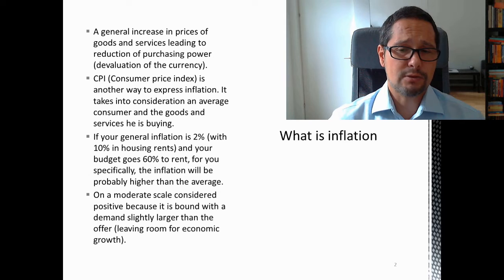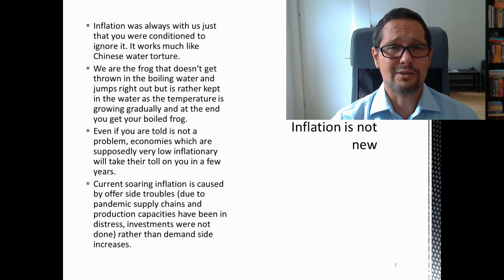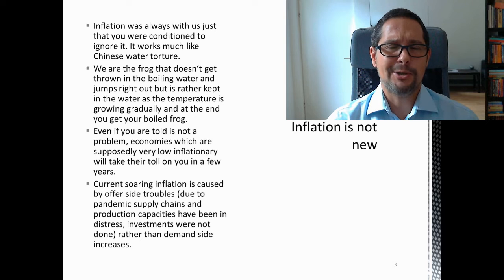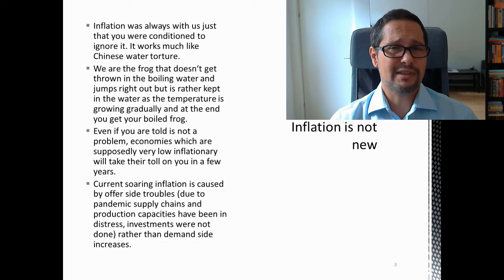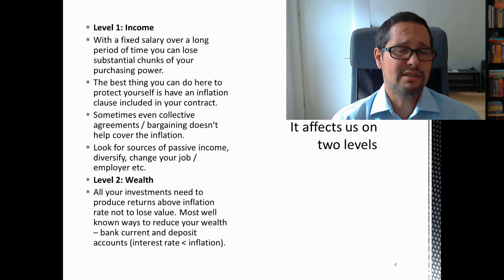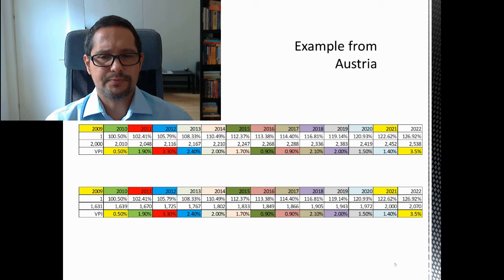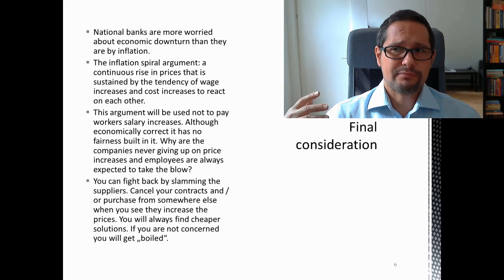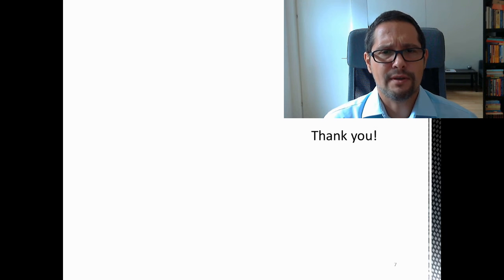Inflation explained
This video contains a commentary on inflation, a significant macroeconomic phenomenon, what is it exactly, how is it affecting us all and a few ideas to fight against it.

Chapters:
0:00 Introduction
2:17 What is inflation
5:59 Inflation is not new
10:07 It affects us on two levels
13:26 Example from Austria
16:20 Final considerations
19:24 Conclusions &how to support me
20:57 Credits

My courses are available under:
Learnfly (subscription with access to all courses on the platform)

!!! For each course, the first part is available for free on all platforms!!!

Try Audible Premium Plus and Get Up to Two Free Audiobooks
Kindle Unlimited Membership Plans
Amazon Wishlist